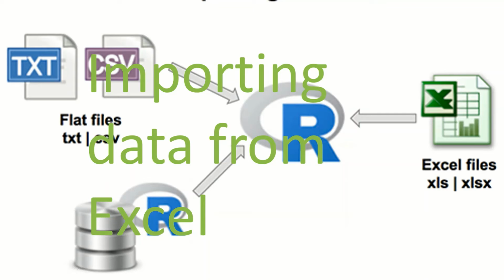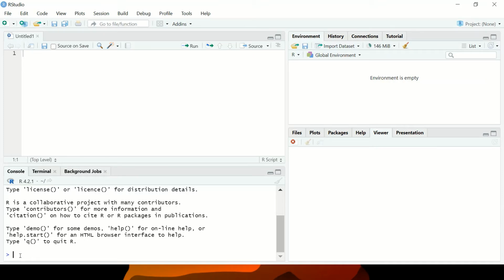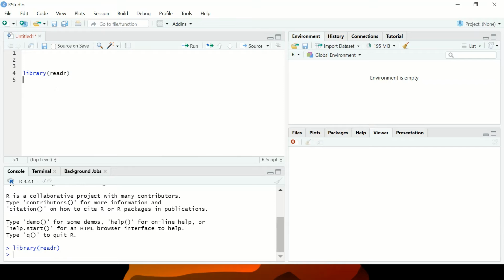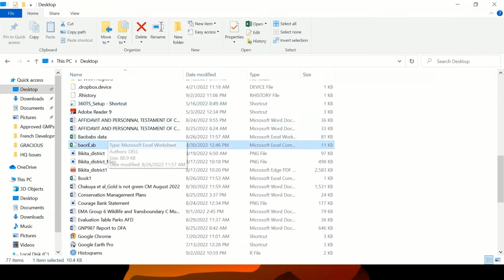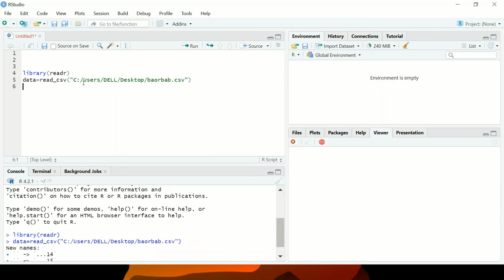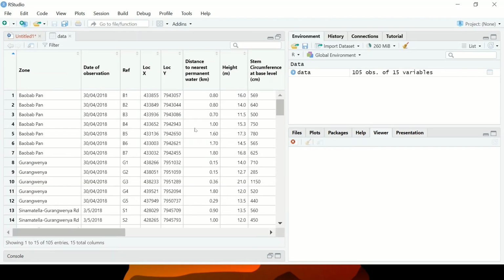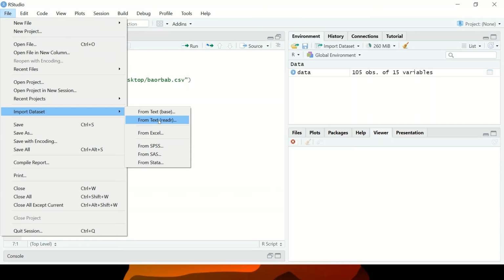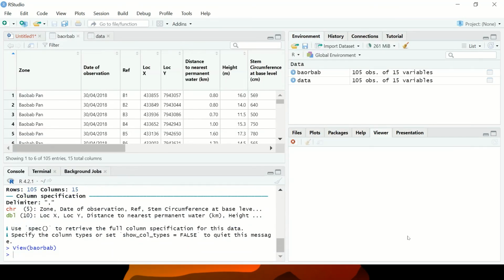Importing Data into R from Excel CSV Format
Although creating data frames from existing data structures is extremely useful, by far the most common approach is to create a data frame by importing data from an external file. To do this, you’ll need to have your data correctly formatted and saved in a file format that R is able to recognise. Fortunately for us, R is able to recognise a wide variety of file formats, although in reality you’ll probably end up only using two or three regularly.